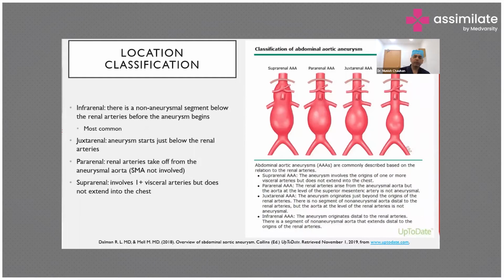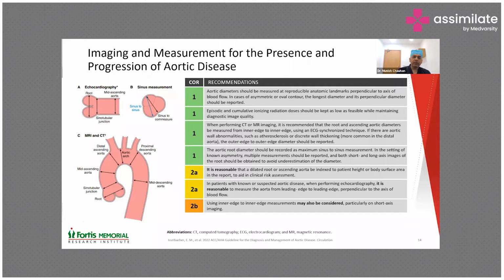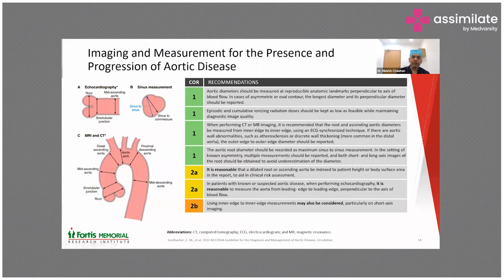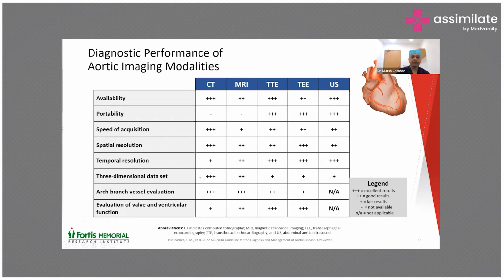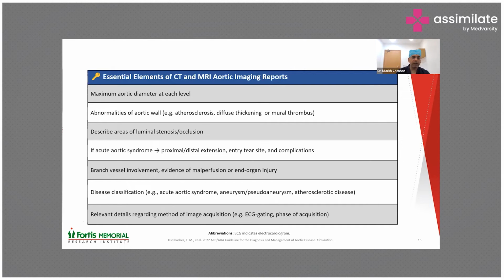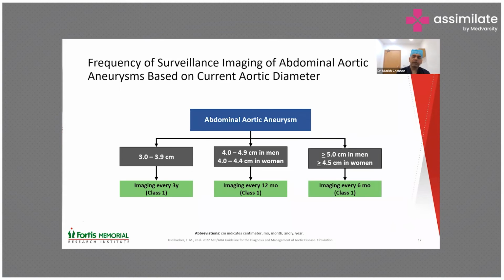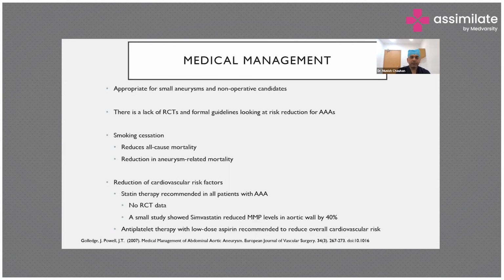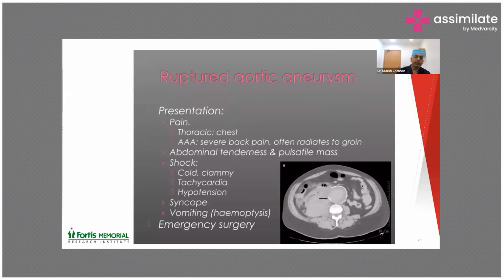Aortic Aneurysms - Location & Management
Various sections of the aorta may be affected by aortic aneurysms, including the thoracic (chest) and abdominal aorta. Abdominal aortic aneurysms are the most common type and develop below the diaphragm in the abdominal portion of the aorta. The management and potential complications arising from aneurysms depend on the location of the aneurysm.

The management of aortic aneurysms depends on factors such as size, location, growth, symptoms, and the patient's overall health. Small aneurysms that do not present any symptoms may be monitored regularly through imaging tests. Controlling risk factors is crucial to preventing aortic aneurysm progression and complications. Surgical intervention may be essential for larger or rapidly growing aneurysms. Regular monitoring is important to assess the aneurysm's progression to plan a management approach accordingly.

Dr. Munish Chauhan, Senior Consultant, Critical Care Medicine, Fortis Memorial Research Institute, Gurgaon, explains to us the location and management of Aortic Aneurysms.